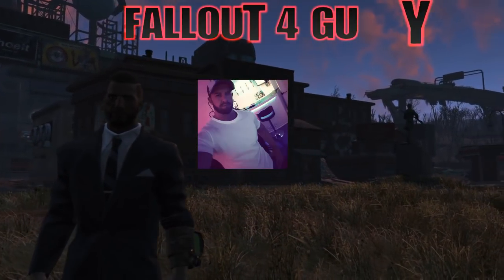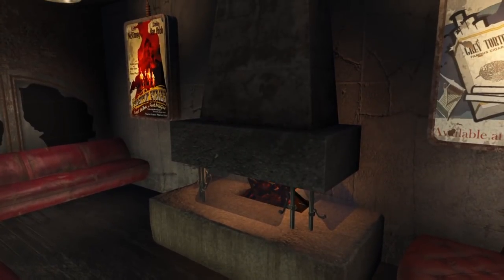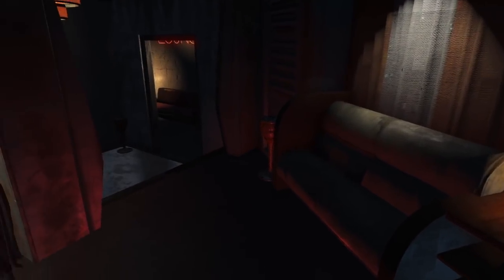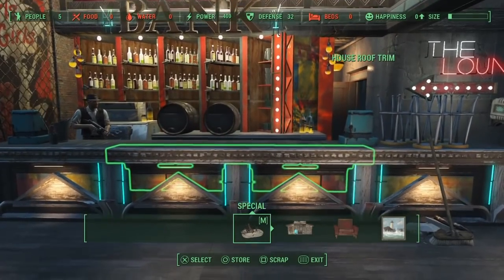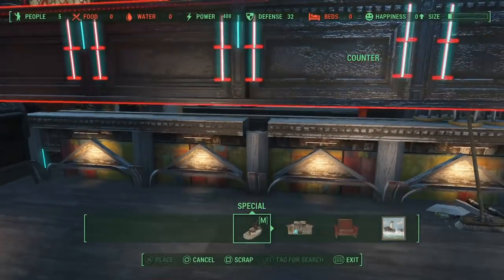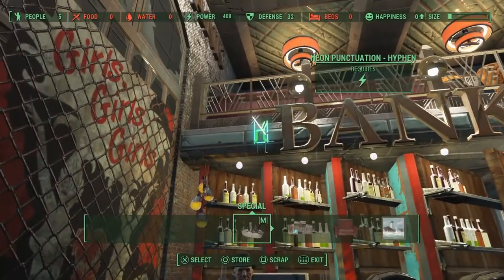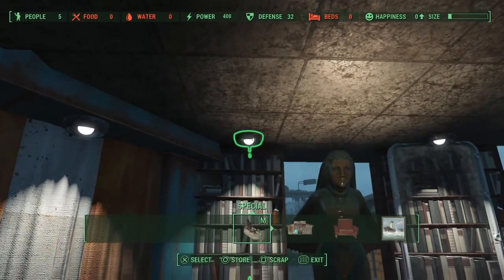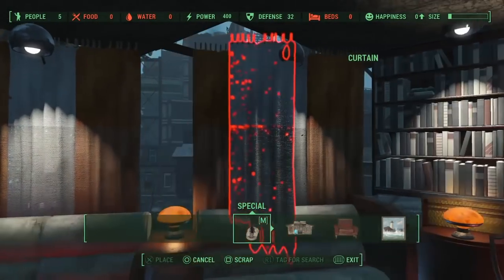Fallout 4 | "The Bank" Cocktail Bar ! (PS4)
The Triggermen have opened another bar in The commonwealth! This one is a little more modern, complete with Themed area and Members Only Lounge!

First section of the video is the normal tour. Then at 7:19 its the "Behind The Scenes" section if you want to see what was involved in the build process.

Mods Used -
USO
Workshop Anywhere
Scrap That Settlement
Scrap All Things
QwaPA
CVA (Custom Vanilla Assets)
Skylines PS4 Workshop
Workshop Decorations Pack
Wacky Weapons
Secret Doors
Immersive Gameplay
Dark Nights
Pipboy Flashlight
Workshop Items